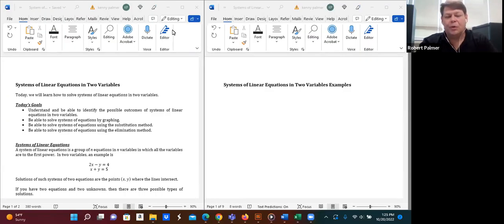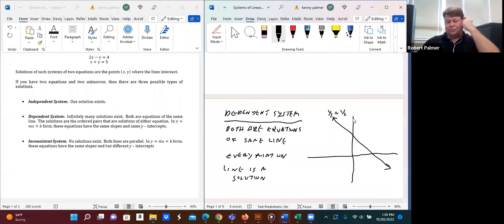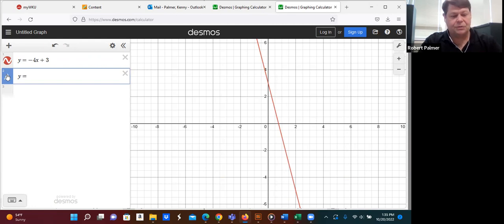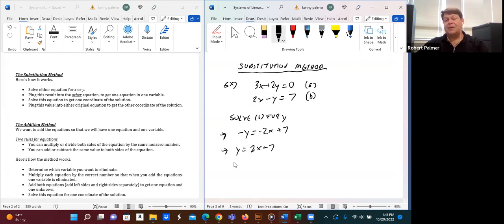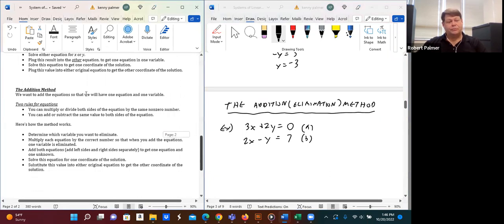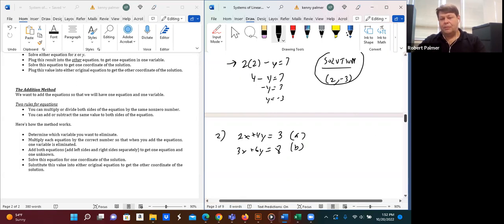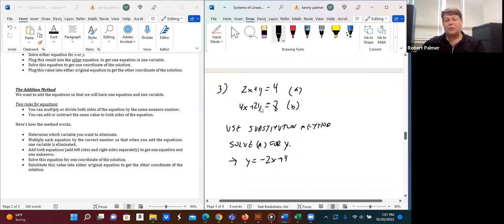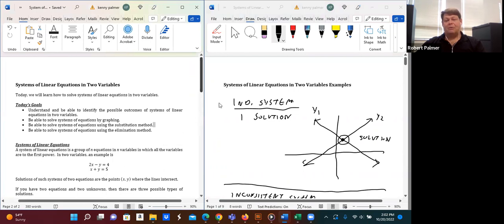Systems of Linear Equations in Two Variables